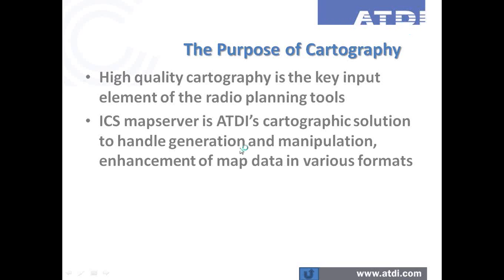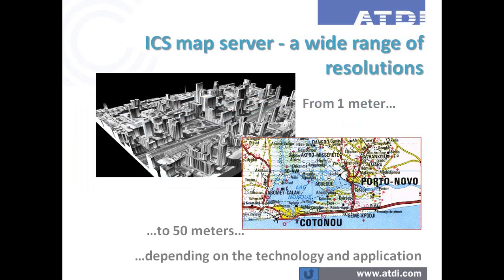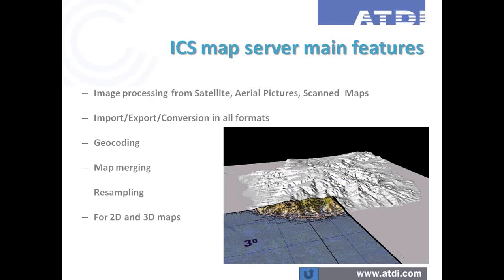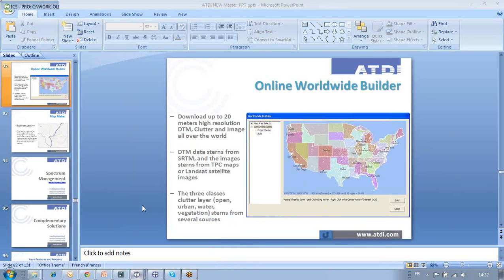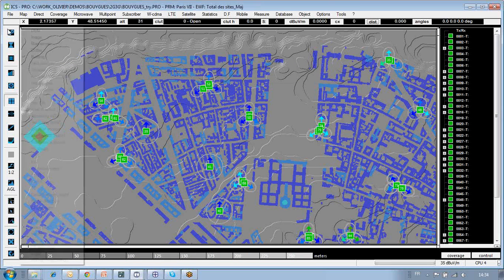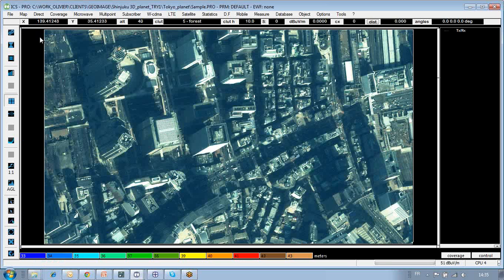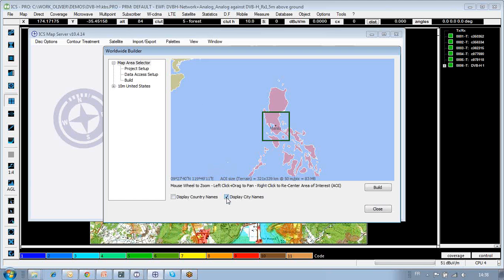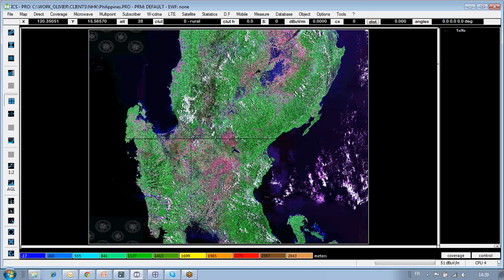ATDI: digital cartography solutions in ICS telecom, ICS mapserver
This video presentation describes ATDI cartographic solutions in ATDI radio planning tools such as conversion of map data bases, manipulation and enhancement of map data, as well as extraction and generation of cartographic map data with Online Worldwide Builder engine from ATDI servers.